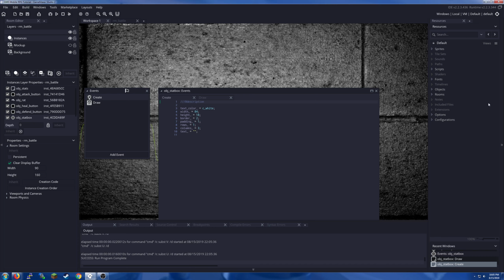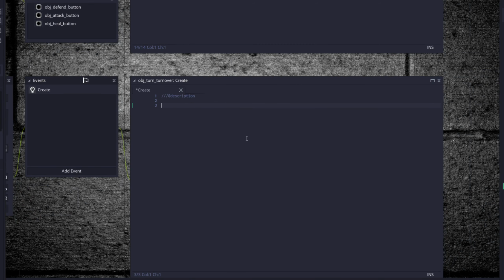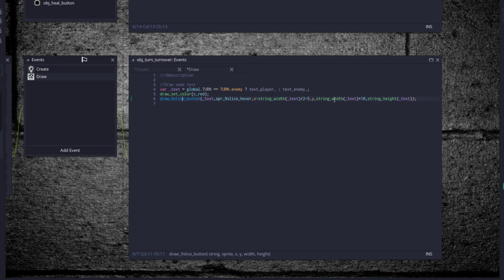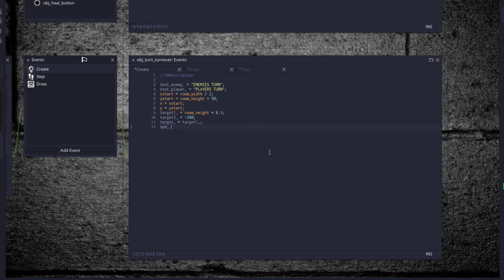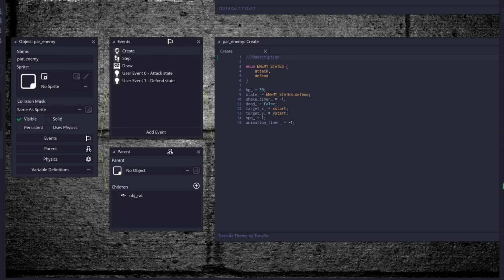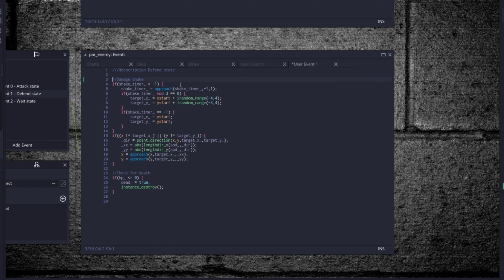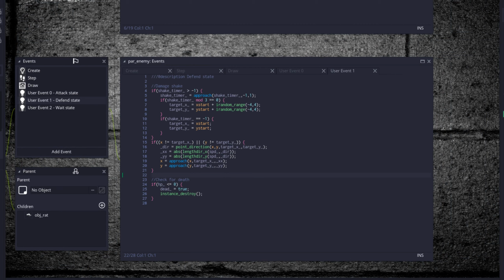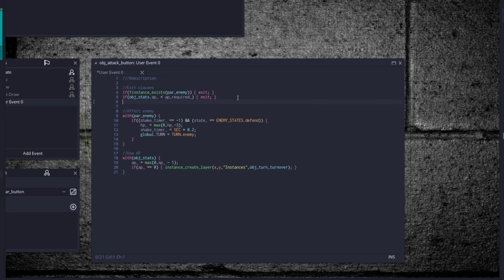GMS Mobile RPG Tutorial Part 5: Taking Turns